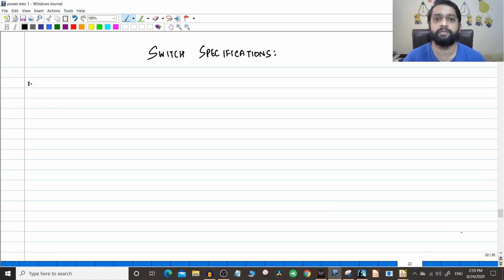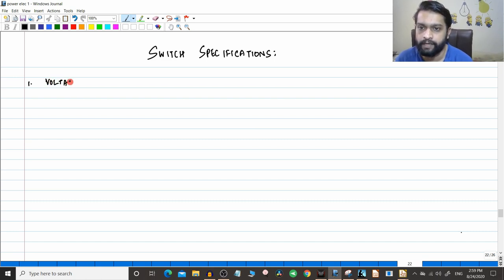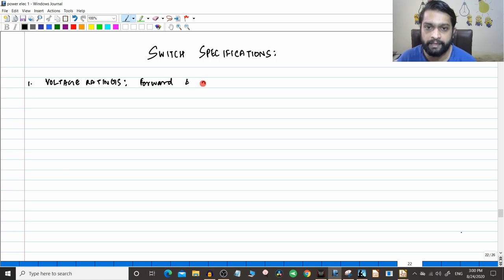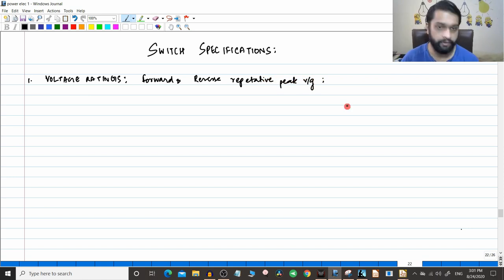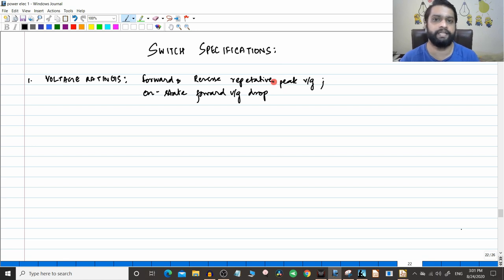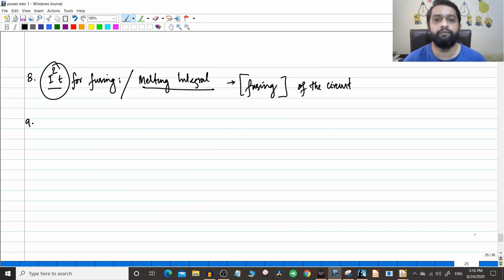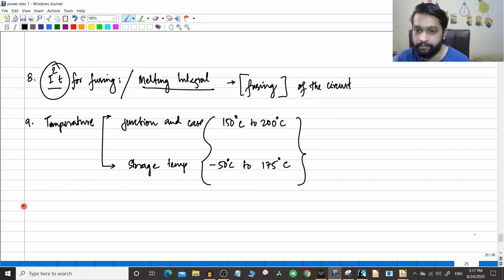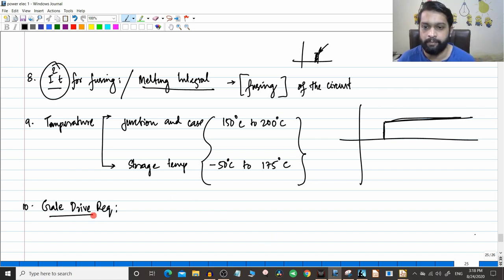Power Electronics #10 Introduction - Specifications of Switch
In this video the student is going to understand:
1.Specifications of a switch.
2. Compare with the actual datasheet.